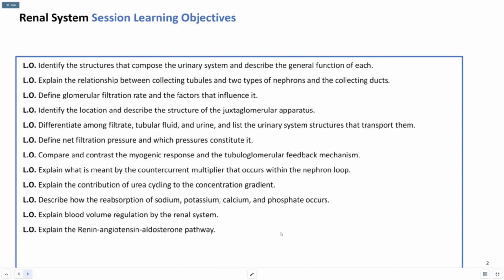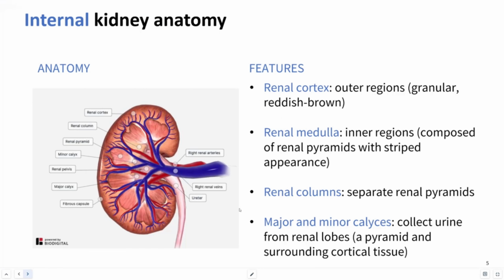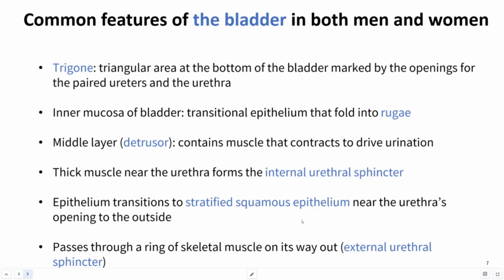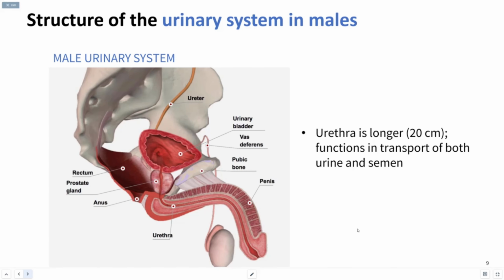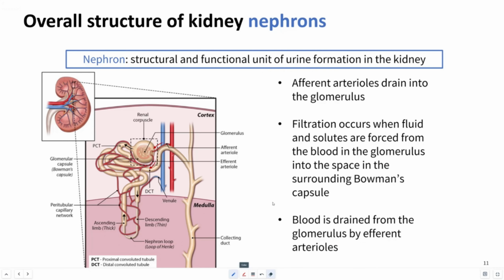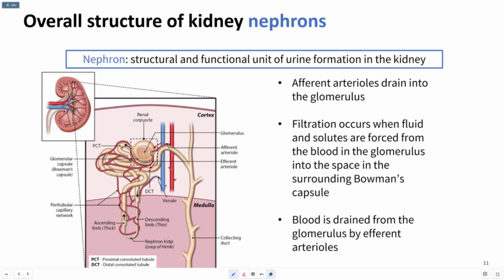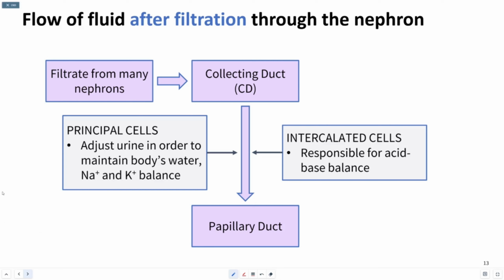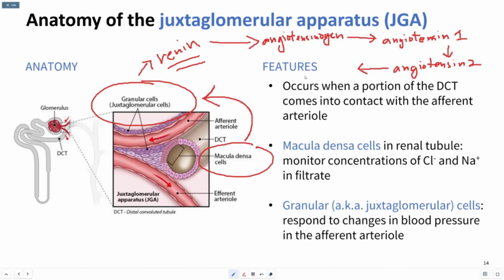Tophat Renal Anatomy and Nephron